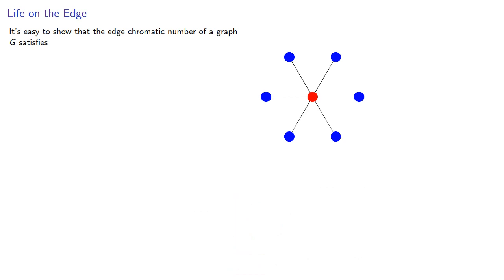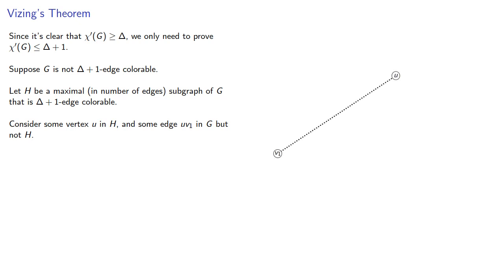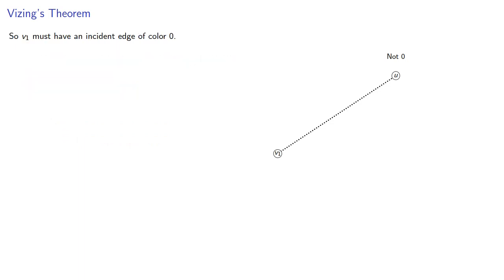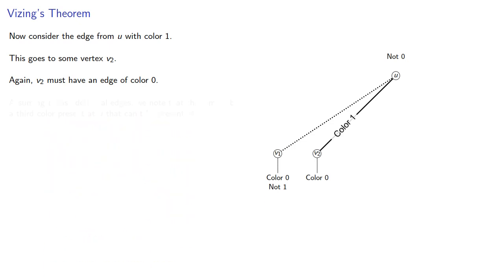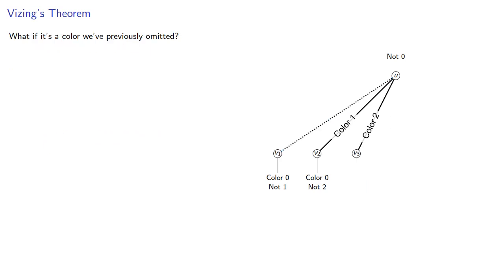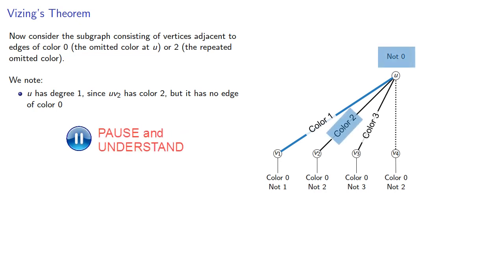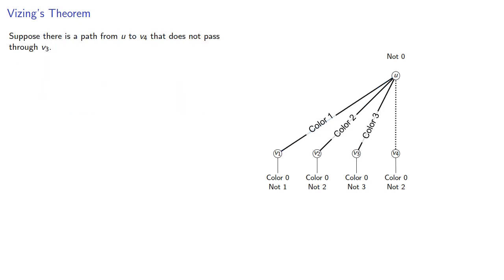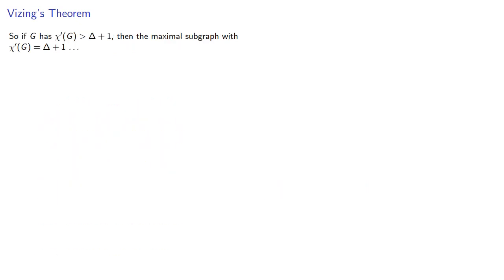Vizing's Theorem (For Simple Graphs)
Vizing's Theorem gives sharp bounds on the edge chromatic number of a simple graph.